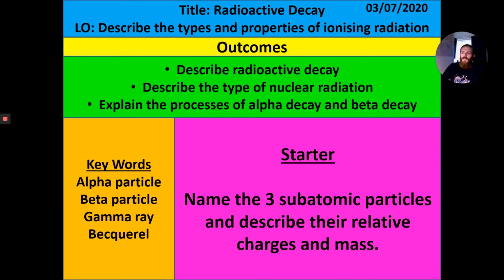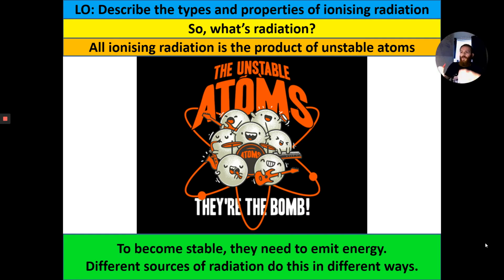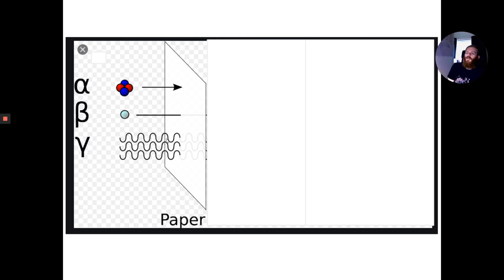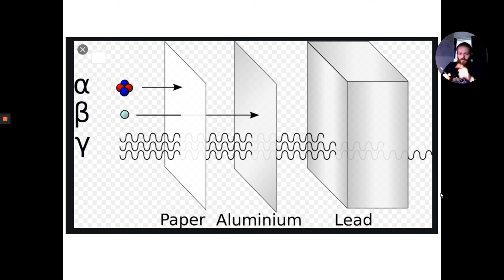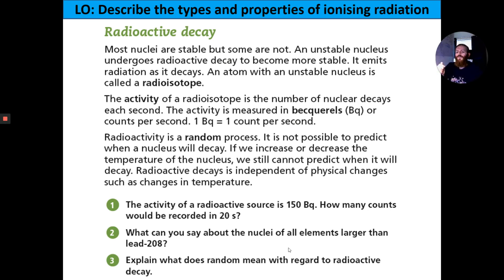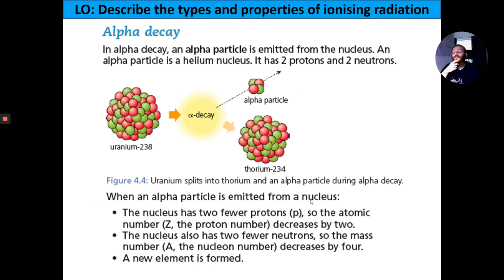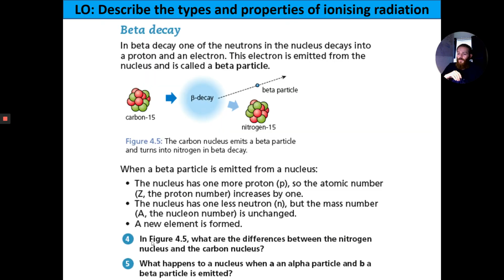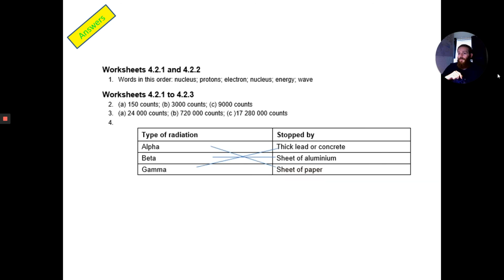P4 - Lesson 2: Radioactive Decay